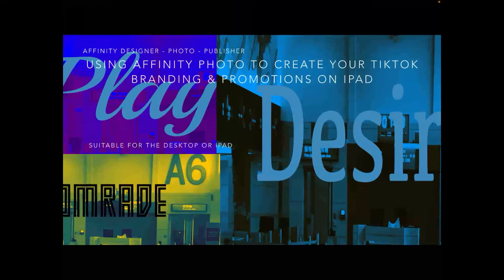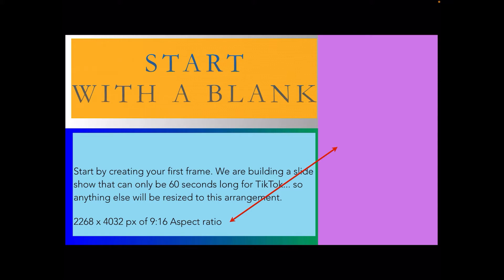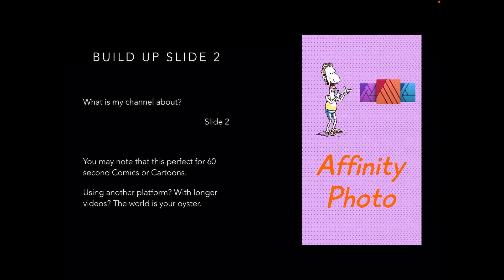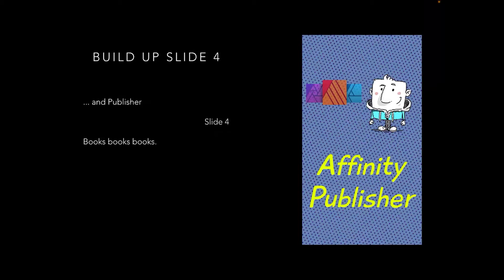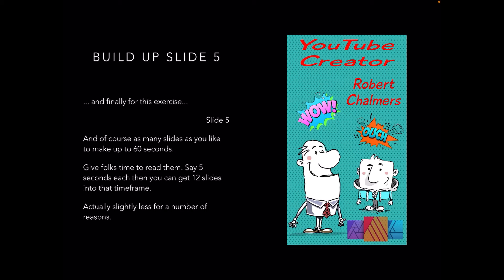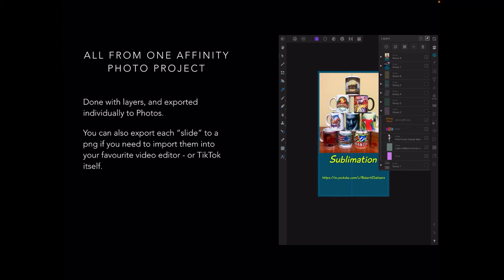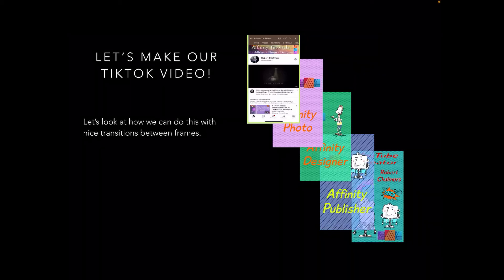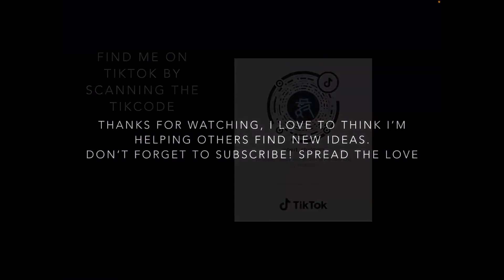Creating Slide Show Video Images For TikTok In The Correct Aspect Ratio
as well as the following.
from packages like these examples:
○ Massive SVG Bundle:

Fonts:
○ FONT BUNDLES COLLECTION:

Topics generally covered:
Technology - Topic
Photography - Topic
Design - Topic

& Hardware
TimeMachine
iCloud
Dropbox

Video production with:
LumaFusion (iPad)